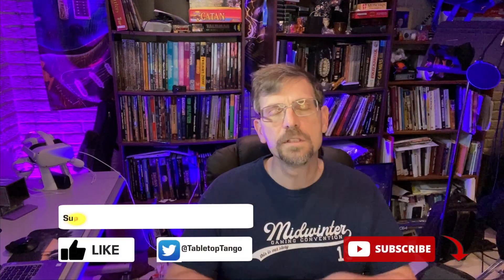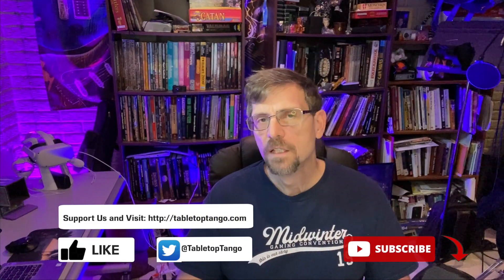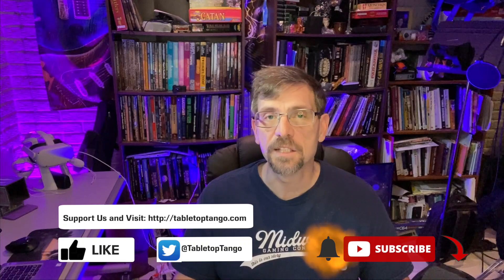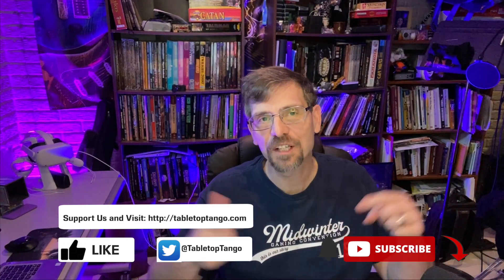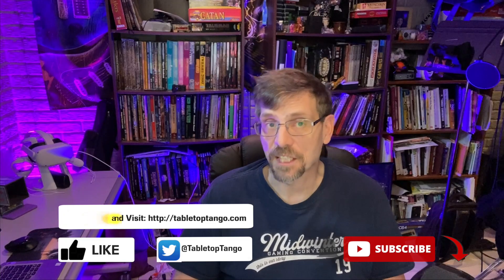TT Ep 106 What is SWAG (Savage Words Adventurer's Guild) and What Can I Get for a Dollar?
Carl gives an overview of Savage Worlds Adventurer's Guild (SWAG) community content you might find in the program from Pinnacle Entertainment Group. He grabs a few popular $1 products to show what kind of material you can find in the program.

- Visit, Support, Contact.  Please support us so we can buy more Savage Worlds products!

Products Discussed:
00:00 - Introduction to SWAG
05:09 - Artificer's Codex
06:25 - Creature Generator
07:50 - Tales from the Trek
08:45 - Furious Magic
10:25 - Moder Traps and Obstacles